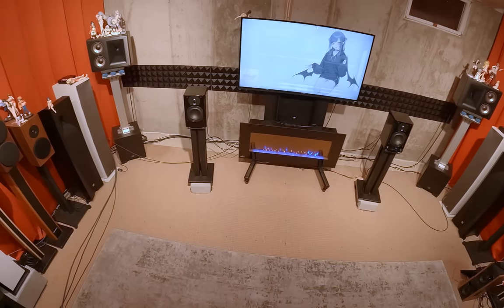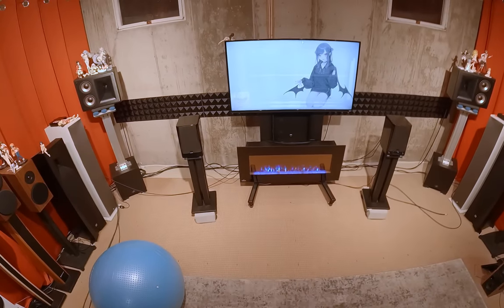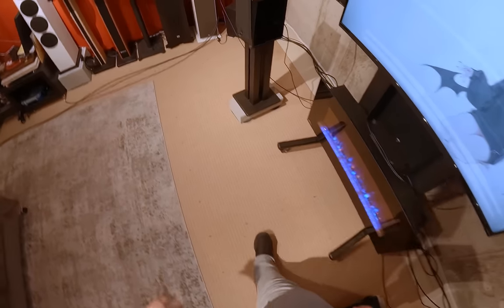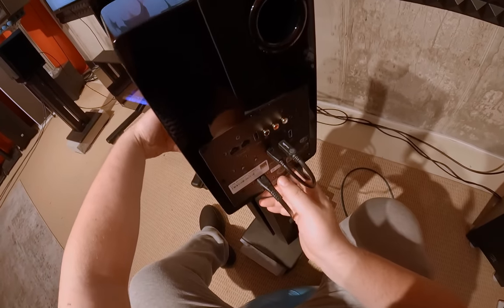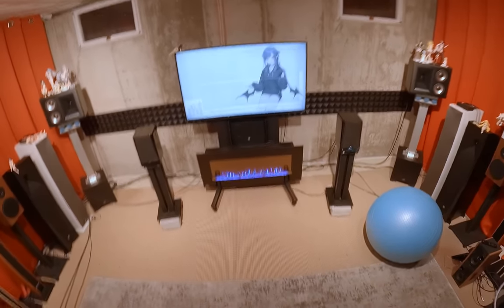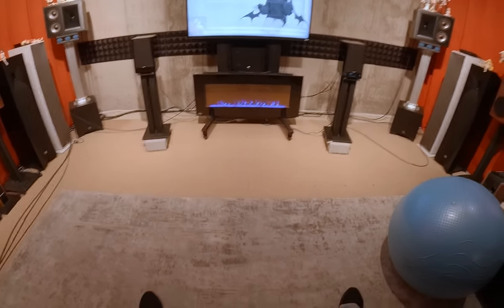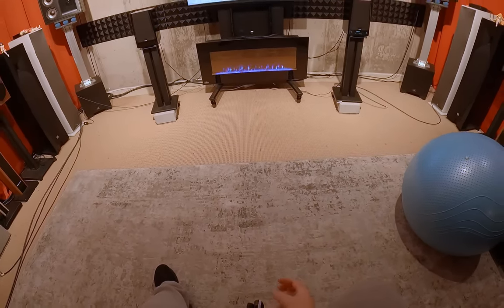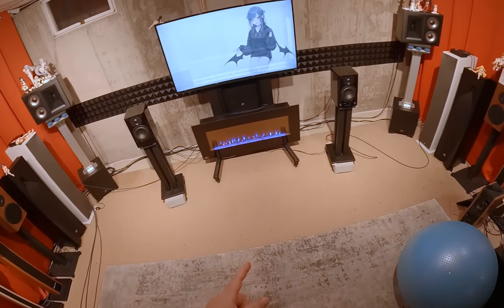The Powered Monitor SVS Needed to Make \\ Prime Wireless Pro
🟥SVS Prime Wireless (White)
🟥SVS Prime Wireless (Black)

Ribbed Ball

Wall Diffuser Panels

Klipsch 1400 Sub

0:00 The Looks of the SVS Prime Wireless Pro
3:28 What is SVS Prime Wireless Pro?
5:22 The Remote Control
8:03 Back of the SVS Prime Wireless Pro
12:25 Front Controls of SVS Prime Wireless Pro
14:20 The Sleeping Issue
17:13 The Sound Delivery of the SVS Prime Wireless Pro
19:06 Using the SUB out

🍖Cooking Channel (Wanna get Fat?)
👽2nd Channel (Literally Everything Else)